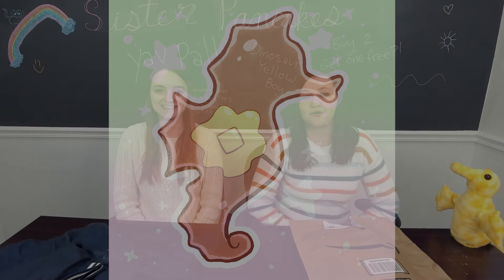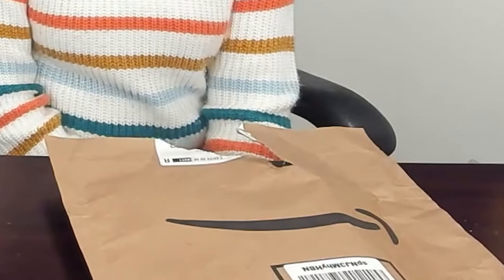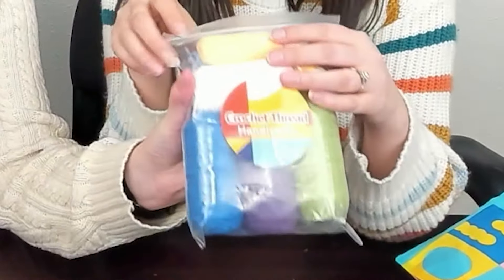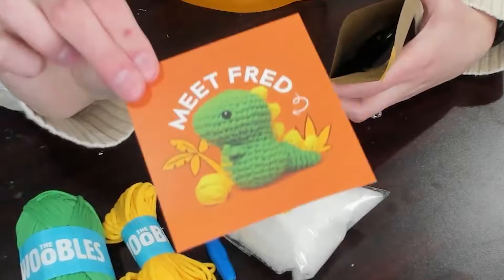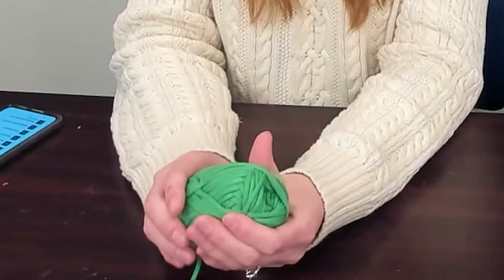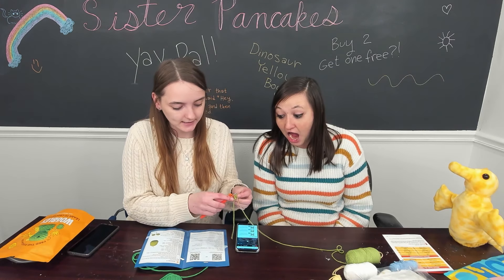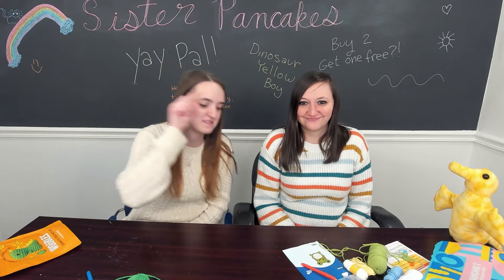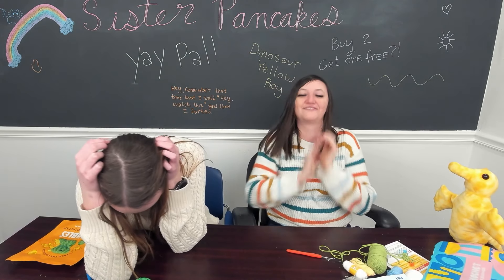Woobles Vs. Knock-Off! - Part 1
Welcome to Sister Pancakes! In this multi-part series we'll reveal the secrets of the crochet Woobles kit while comparing it to a cheaper, knock off kit! Which is worth your money? Which will actually teach you the ways of amigurumi?? We'll find out!

Pizzicato Minuet - Steven O'Brien